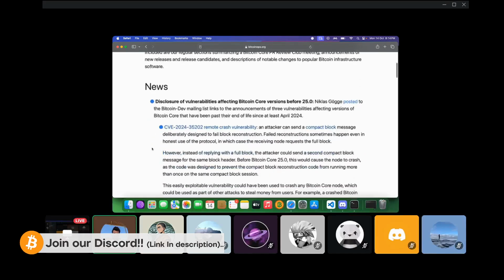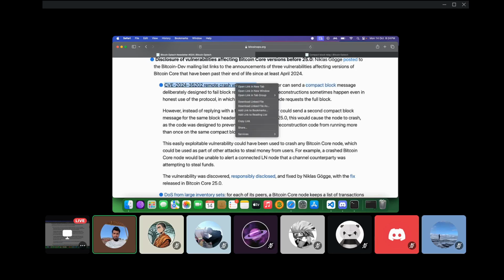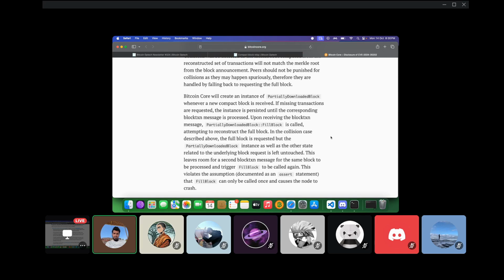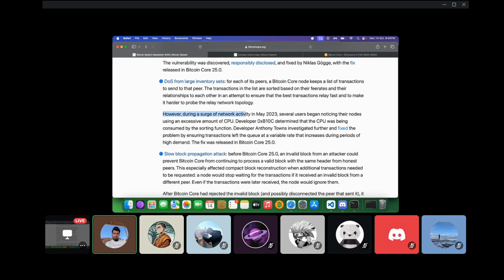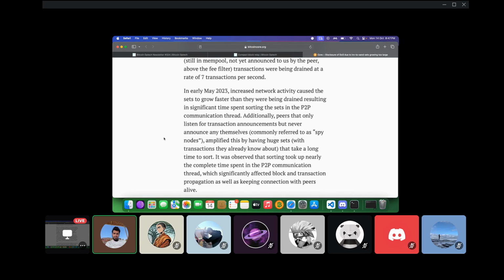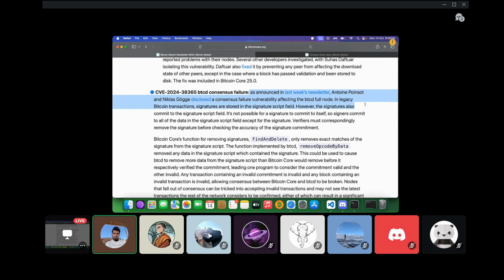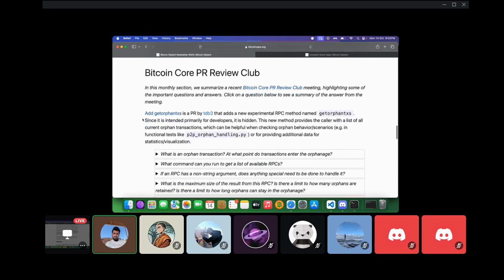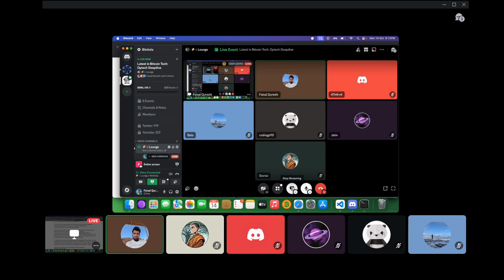Latest in Bitcoin: Optech Deepdive #324 |@bitshala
In this session we have discussed:
01:06 - Preface
02:33 - CVE-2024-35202 Remote cash vulnerability
06:06 - what is a compact block?
09:38 - Details of vulnerability
20:18 - DoS from large inventory sets
26:46 - Details of vulnerability
33:54 - Slow block propagation attack
38:52 - CVE-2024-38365 btcd consensus failure
45:44 - Bitcoin Core PR Review Club
50:44 - Q & A